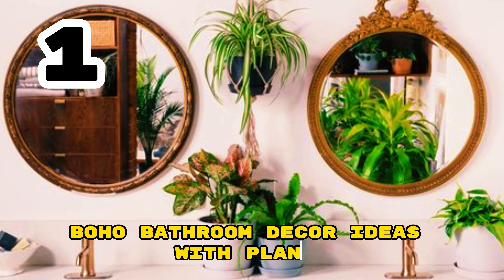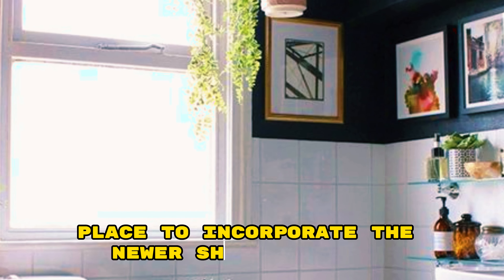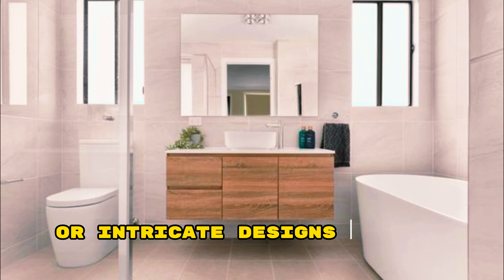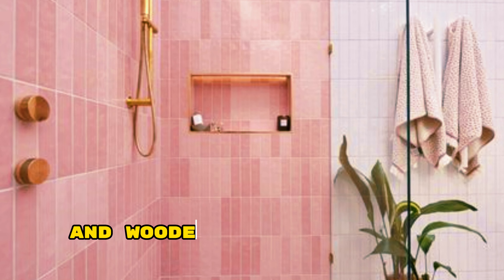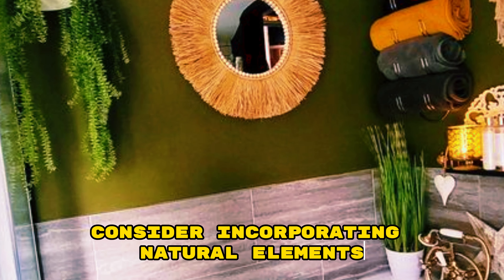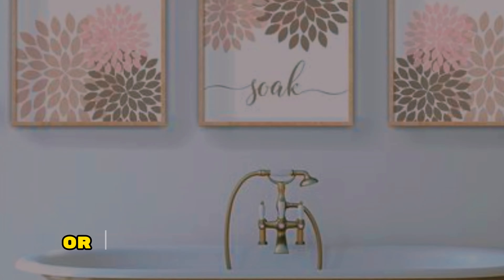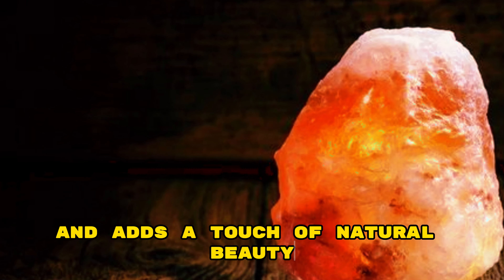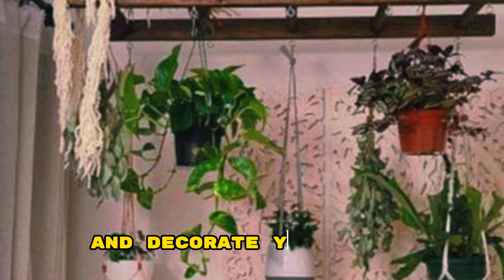Top 8 amazing boho bathroom decor ideas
bathroom decorating ideas
bathroom decoration
decorating ideas for small bathroom
bathroom decoration items
bathroom decorating ideas DIY
bathroom decor DIY
boho bathroom decor ideas
boho bathroom decoration ideas
bathroom
decor ideas
bathroom decor ideas